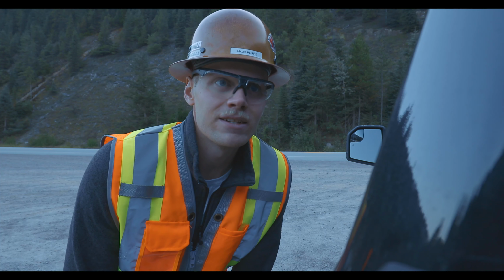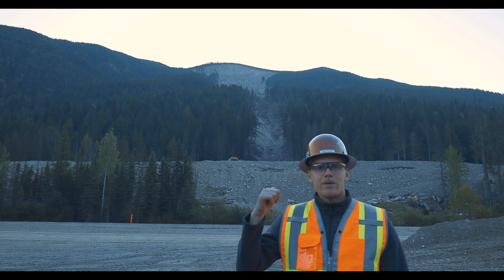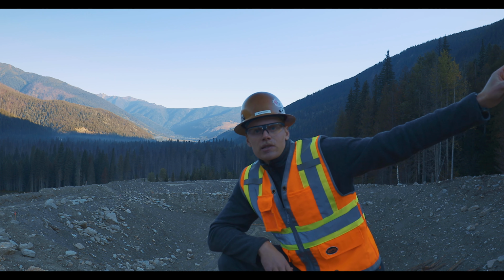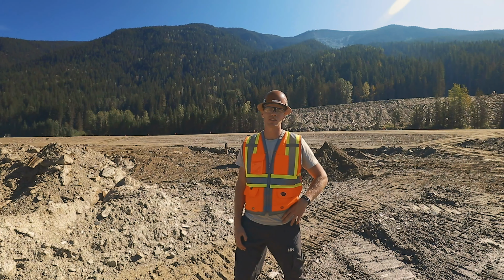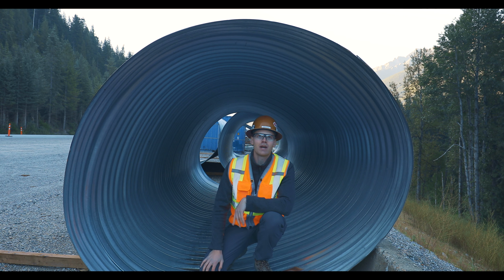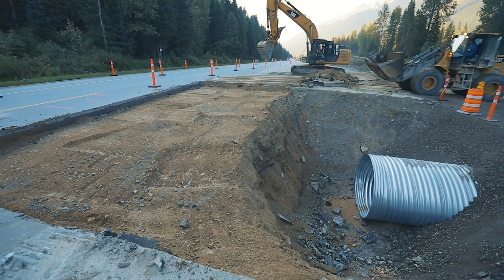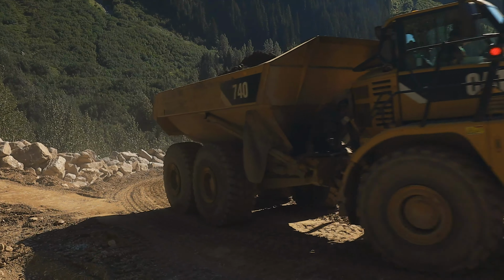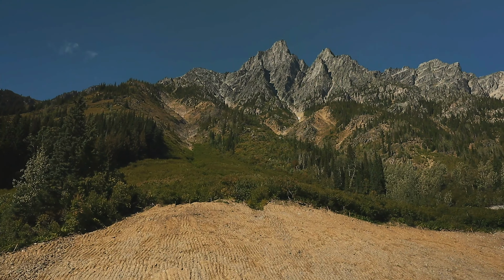Big Mountain Dirt | Selkirk Mountains - Roger's Pass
Join us as we visit Mackay Contracting and their projects nestled in the Selkirk Mountains along the famous mountain pass known as Roger's Pass on Episode 2 of Canadian Dirt. Tucked away inside Glacier National Park, Mackay works against the clock to get projects wrapped up before cold weather and snow once again regain control over the mountains.

Canadian Dirt is a series dedicated to showing Canadian companies making a real difference all across the country.
@earthmovers_media on instagram and facebook.